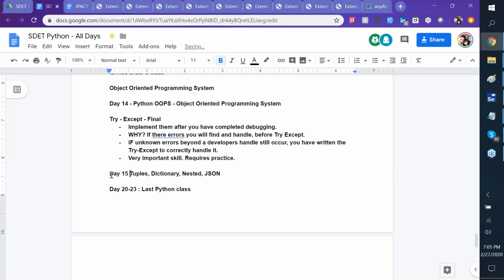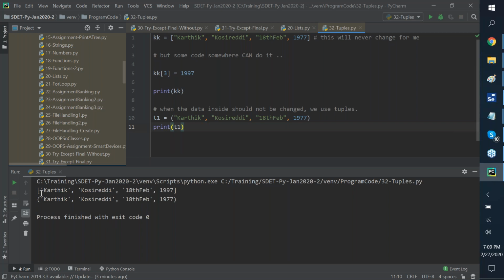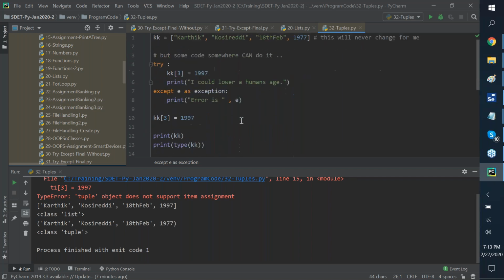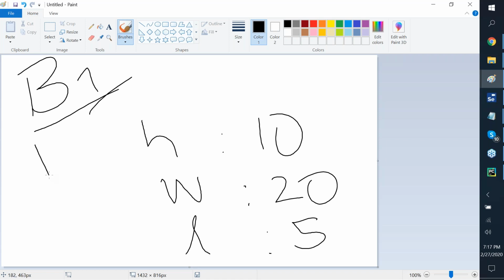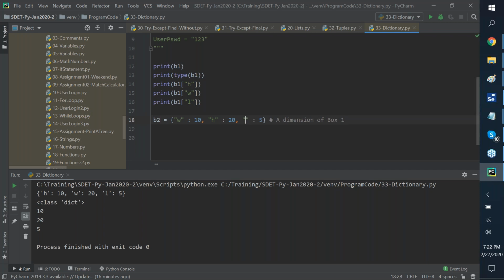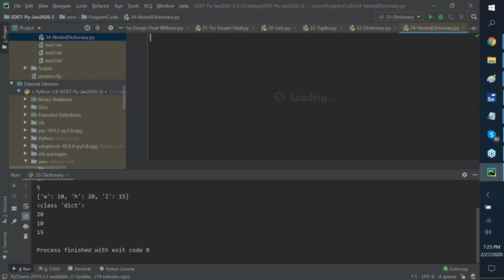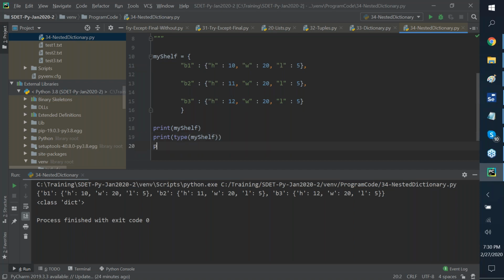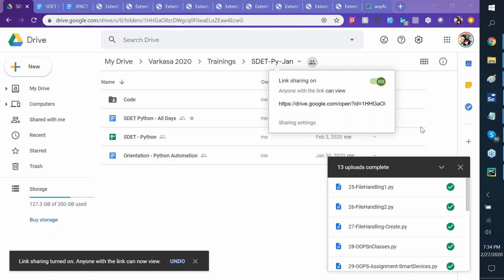Python Training Phase 2 Day 15 Tuples Dictionaries in Python